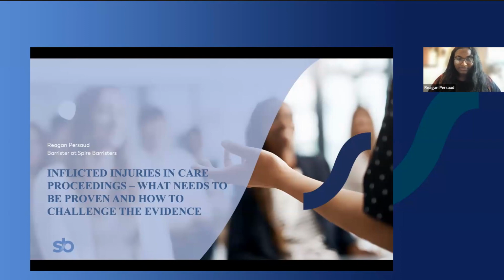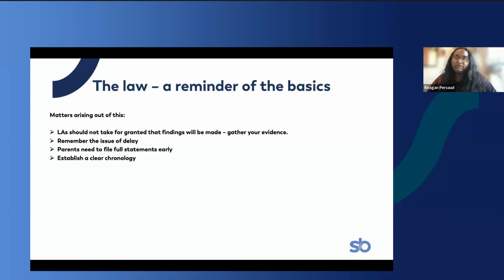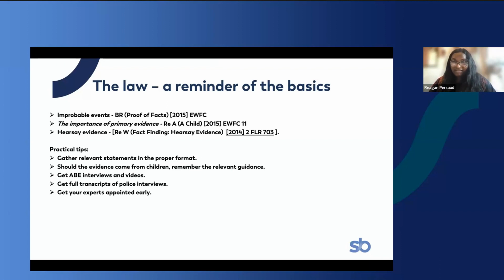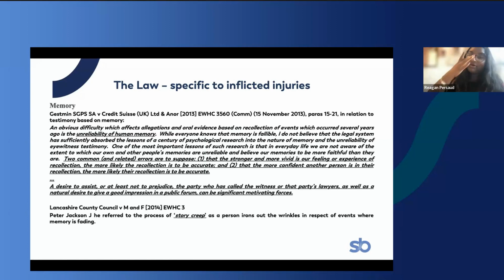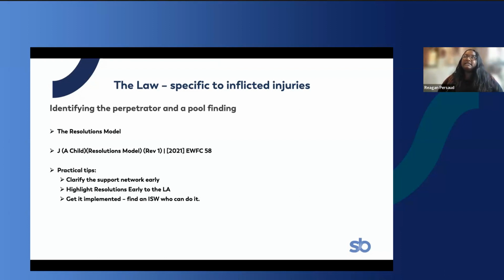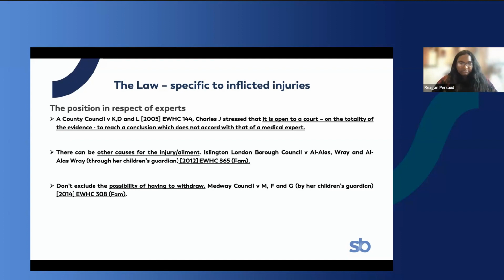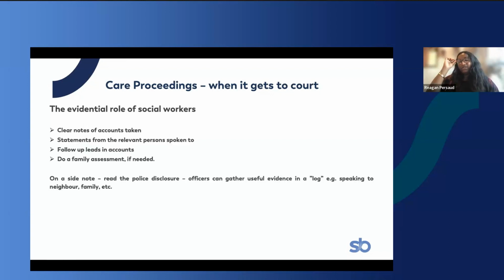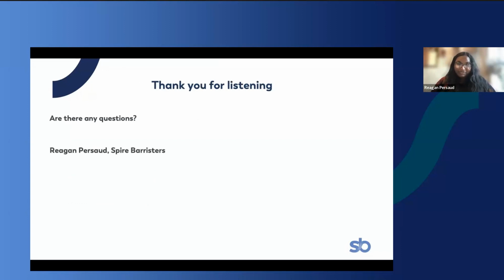Inflicted Injuries in care proceedings – guidance on how to present these cases